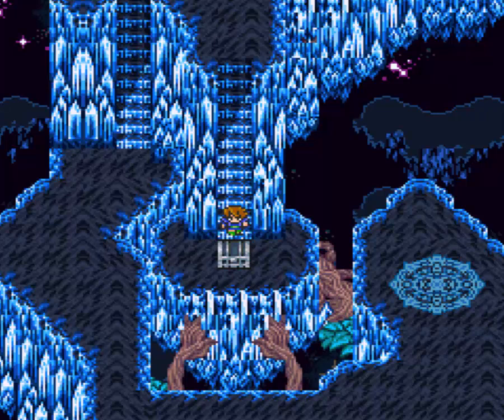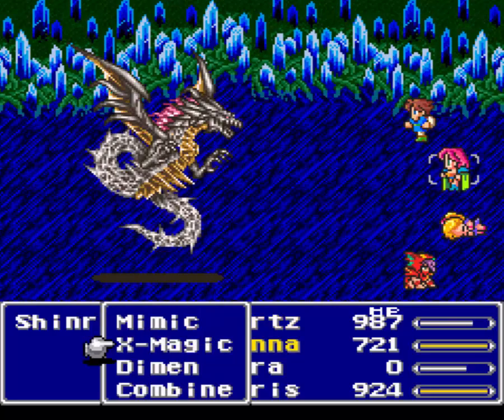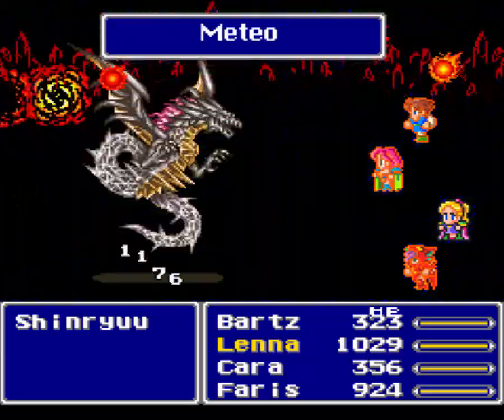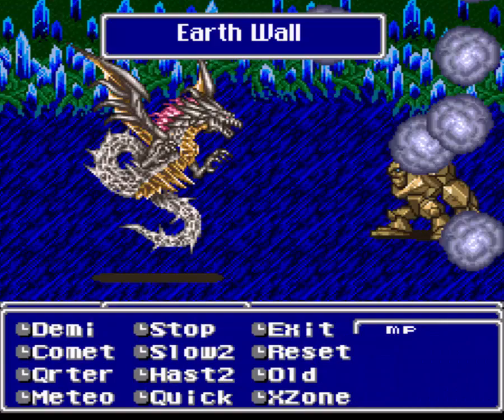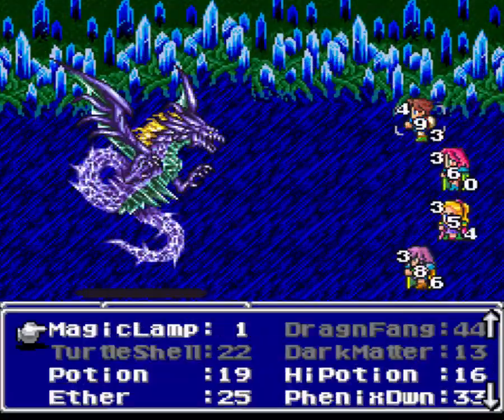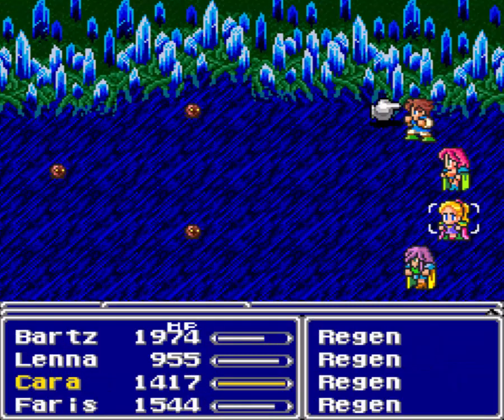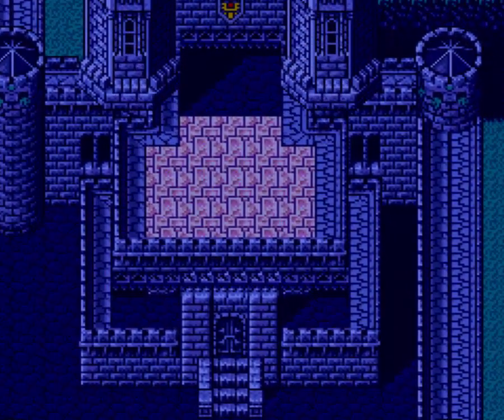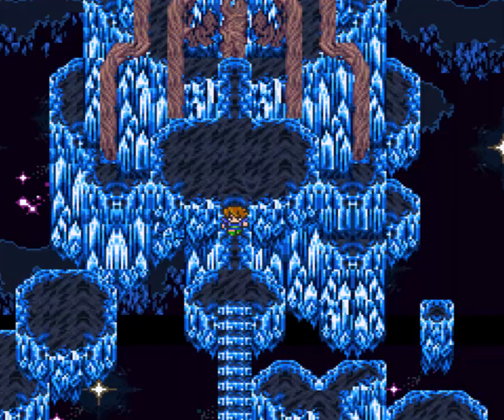Let's Play Final Fantasy V - Part 62 - Dragon God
In this episode, we take on the game's last super boss, Shinryuu. Then we show off the remaining enemies and prepare for the final boss.